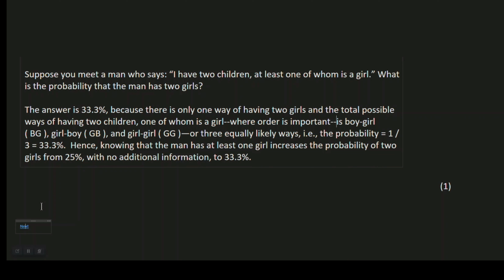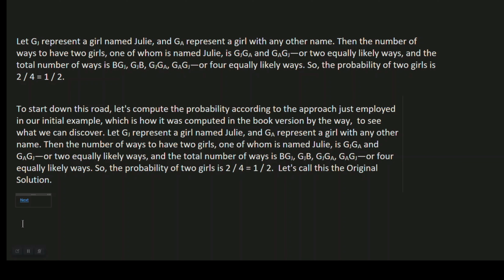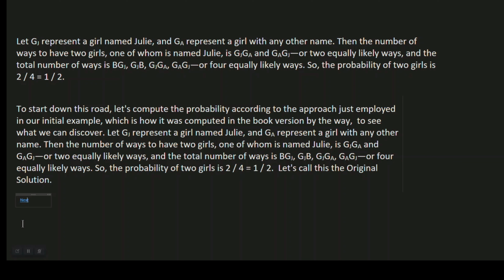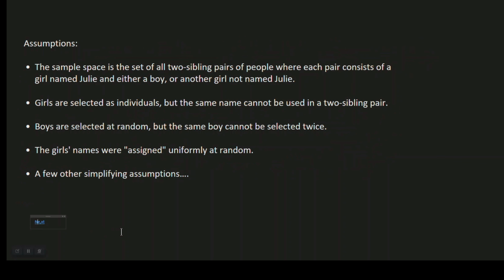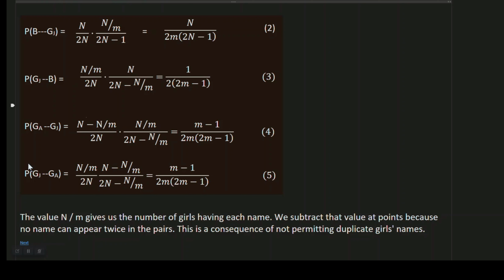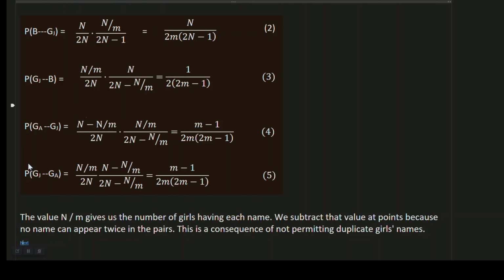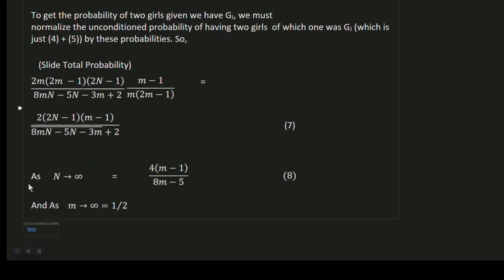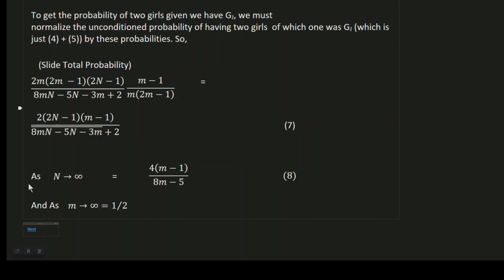Two-Child paradox: How to Compute the Actual Probabilities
Provides details on a reasonable approach to computing the actual probabilities of the paradox that a man has two daughters given that he divulges the name of a daughter.  The probability usually given for the well-known paradox is only an approximation that depends upon a number of hidden assumptions. This video treats the probabilities from the standpoint of the population of girls and boys and from the population of the different possible names. This paradox is known as the Two girl or Two boy paradox. The formula that we come up with will work for specific population values, or for the case when one or both of those values are allowed to become arbitrarily large. The formulas look a little difficult, but are actually quite easy to understand. Only arithmetic and and the understanding that the probability of an event can be thought of as the number of ways the event can happen divided by the total number of possible ways is needed to understand the results.